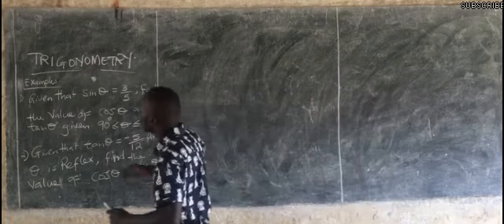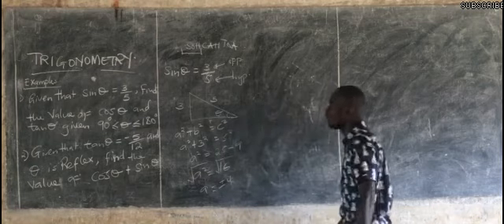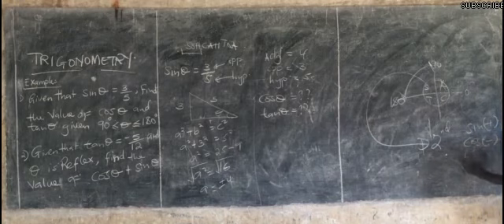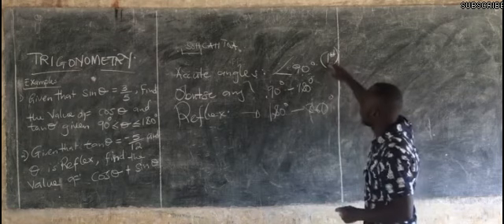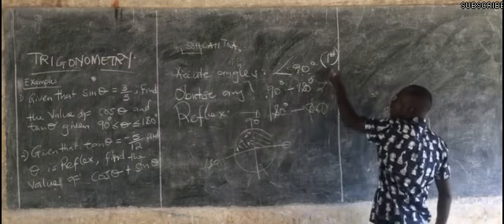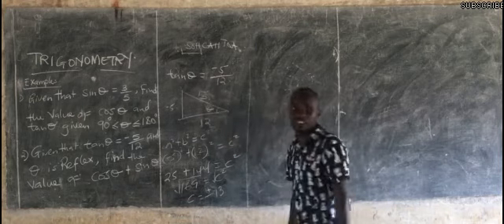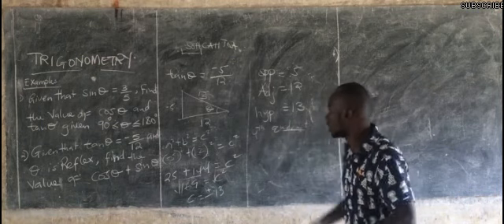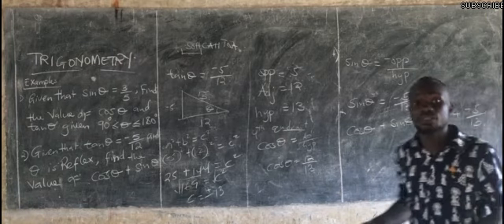TRIG 2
Trignometry